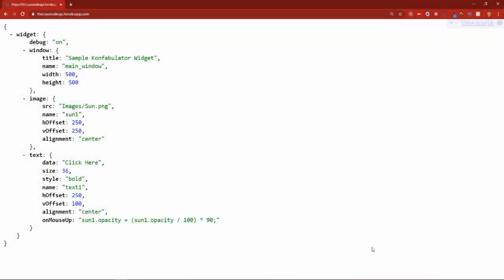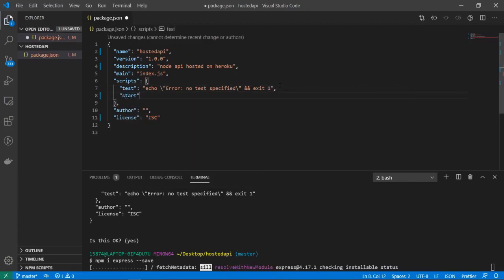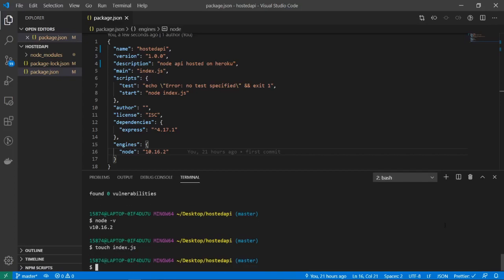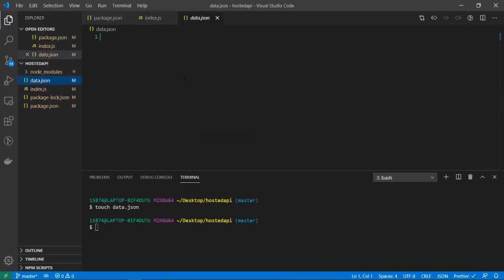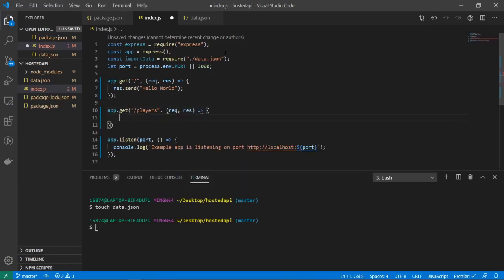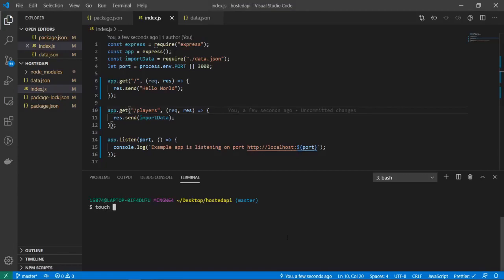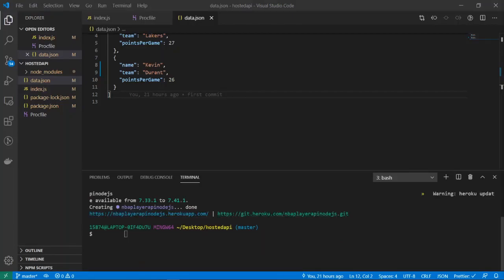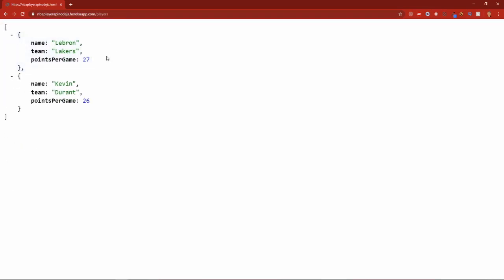Deploy NodeJS and Express API On Heroku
Deploy NodeJS and Express API On Heroku. In this tutorial you will learn how to host your NodeJS API on Heroku for free. If you have any questions dont hesitate to leave them down below! :)

Here are some other videos you should check out!